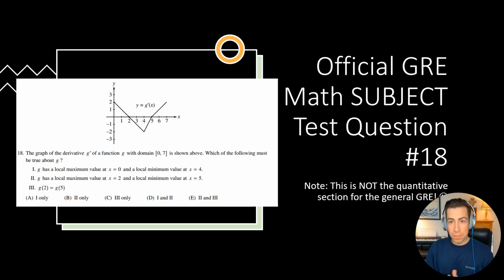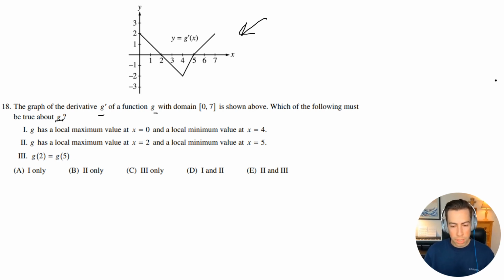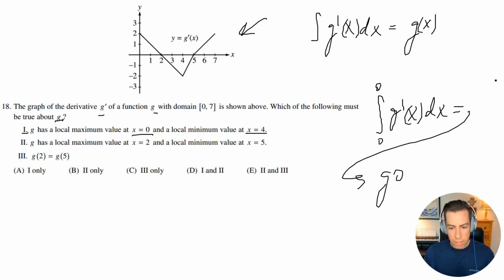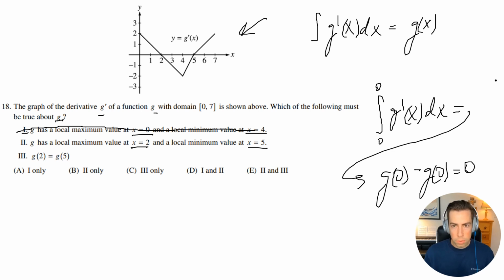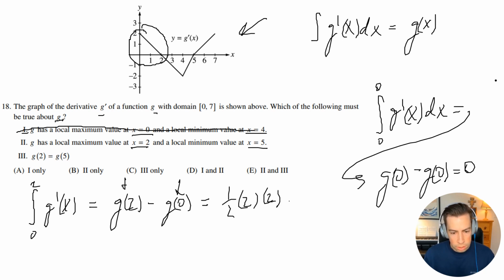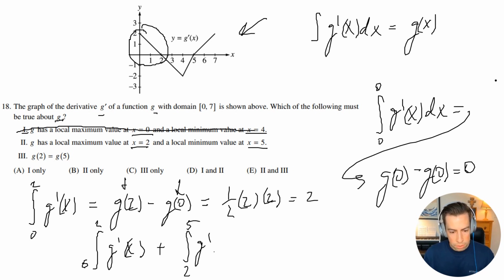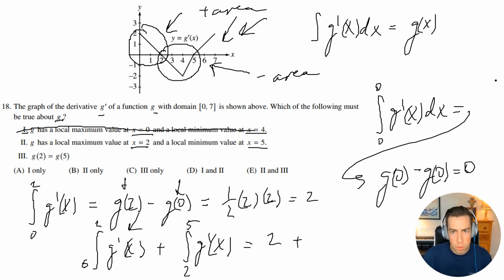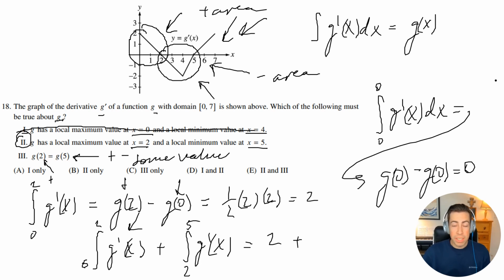Official GRE Math SUBJECT Practice Test Question #18 (Full Explanation!)